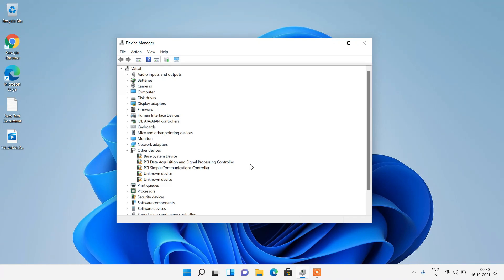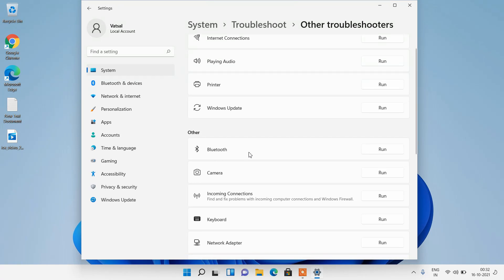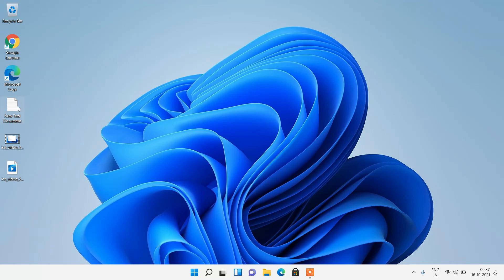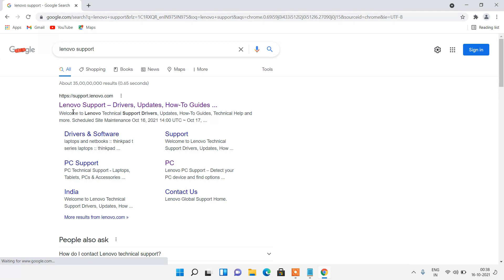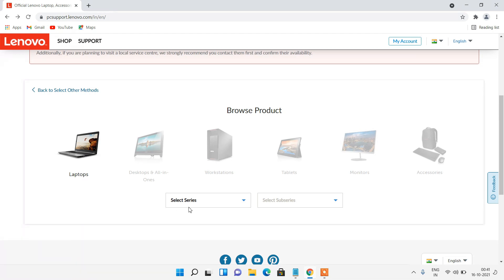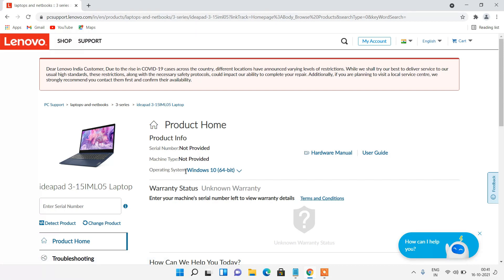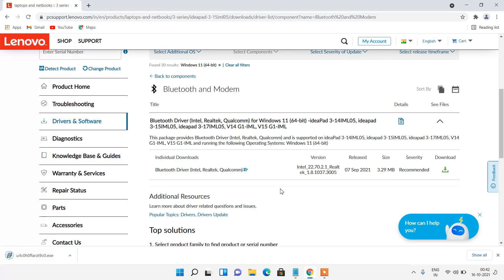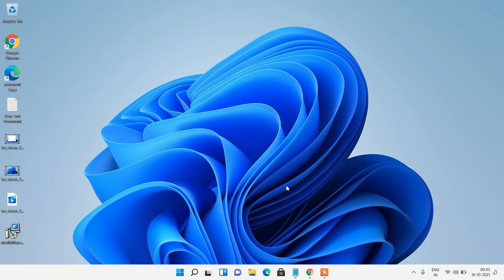Bluetooth Missing From Device Manager Windows 11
In this video you will learn how to fix bluetooth missing from device manager in windows 11.